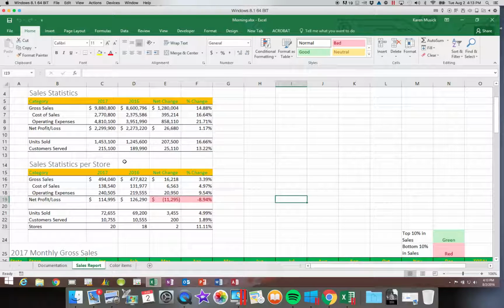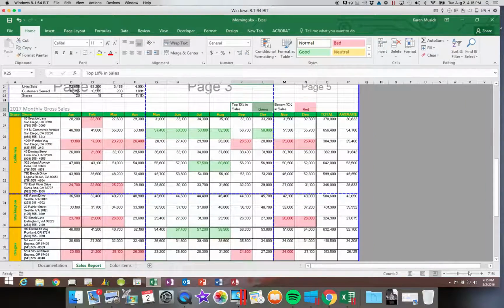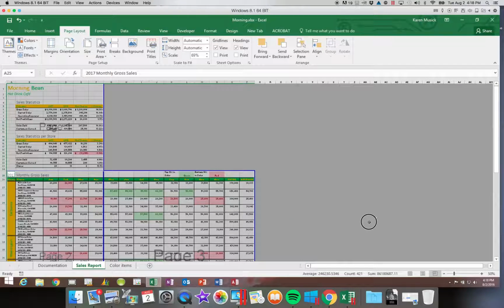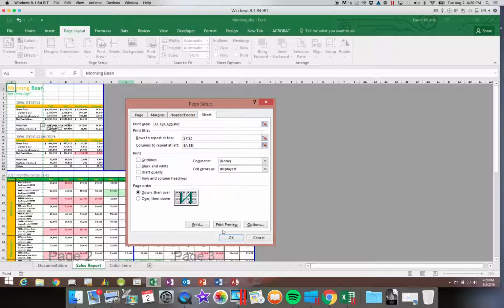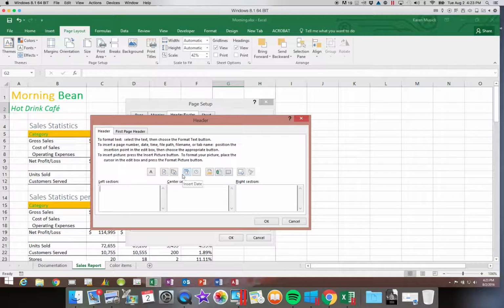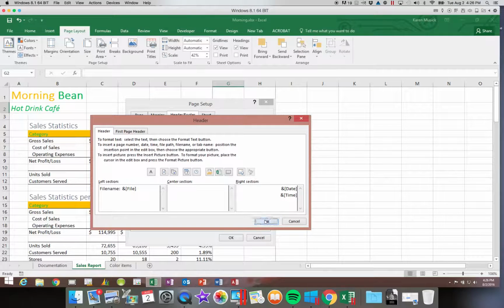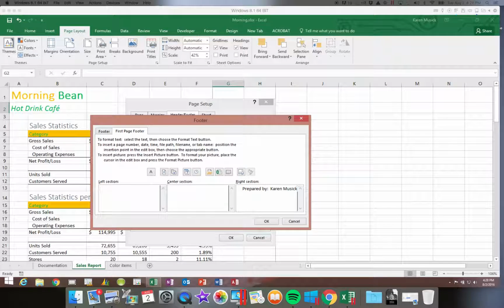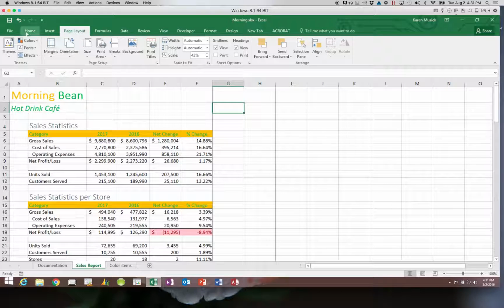Excel Module2 Part6 Printing 1920x1080 Resolution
Microsoft Excel
Module 2 Part 6
Printing
1920x1080 Resolution